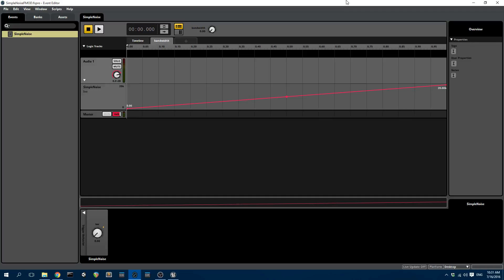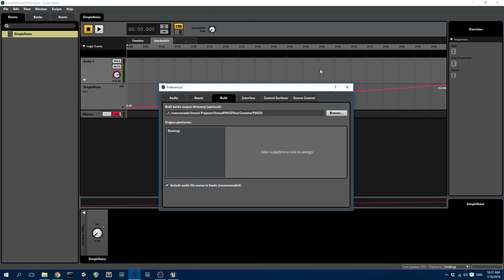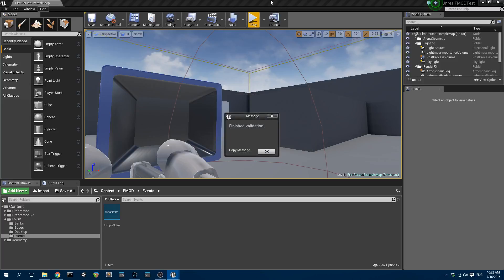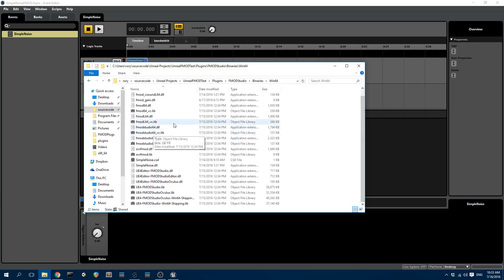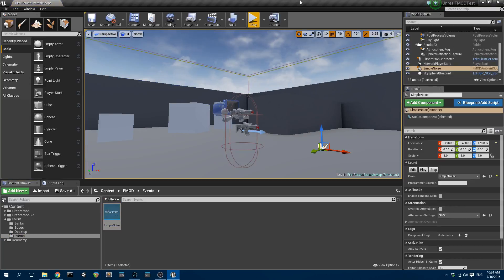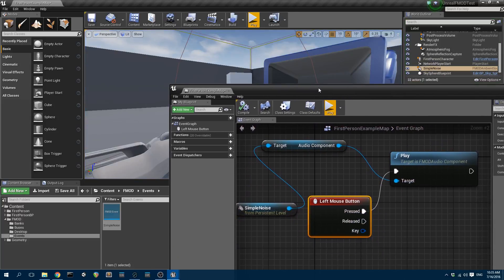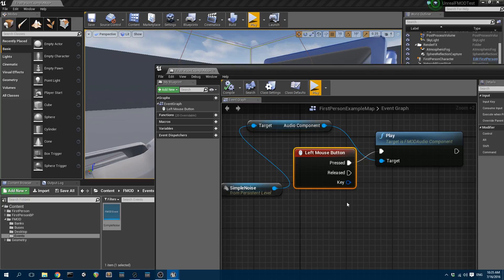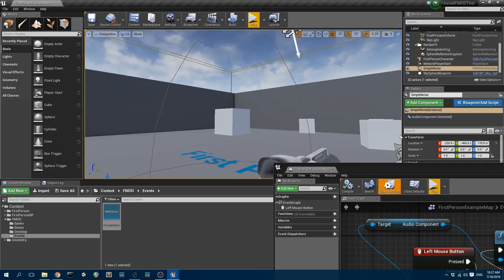FMOD Csound and Unreal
Quick introduction to using Csound in FMOD, and bringing it all into UE4.

To follow the tutorial you'll need to install the latest version of FMOD, and the latest version of Cabbage from here: